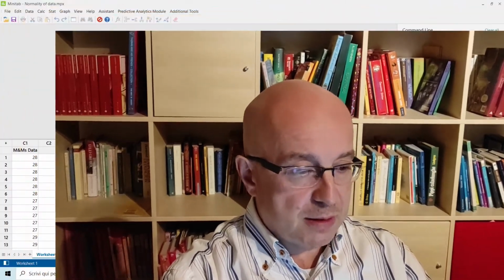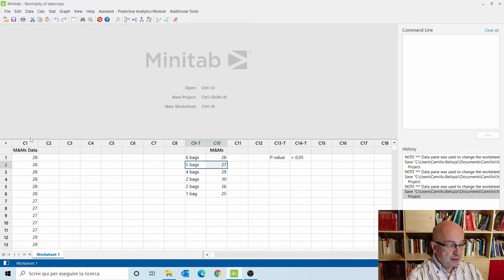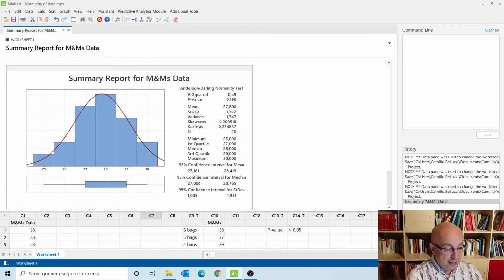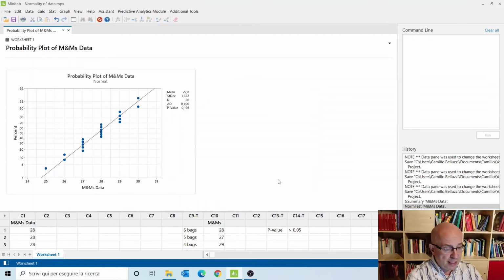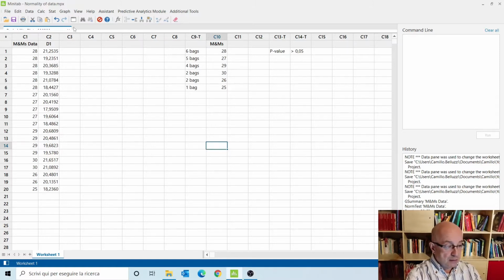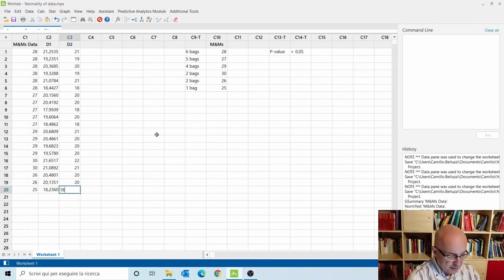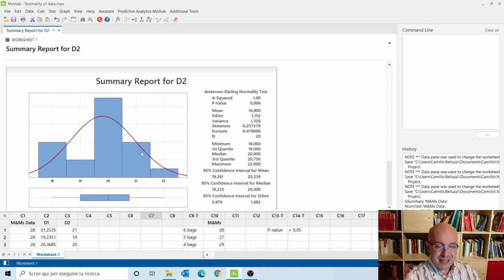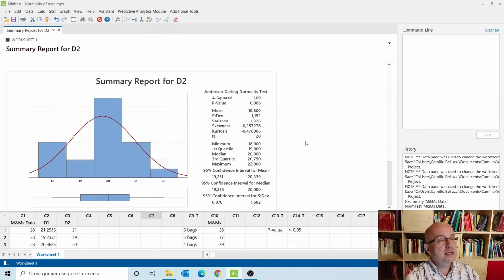4-ENG: Normality of Data (Minitab)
Now we know very well the Normal Distribution but...how can we know if our set of real data follows it ? With this Tutorial you will make friends with the P-value and and you will learn a clear, objective and statistical method to state, with a given conficence, if your data set is normal or not !